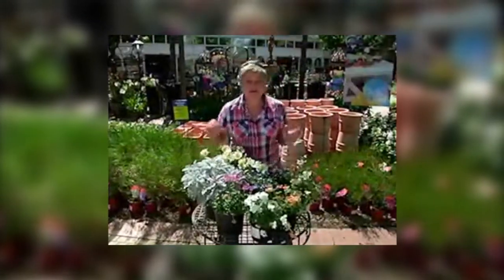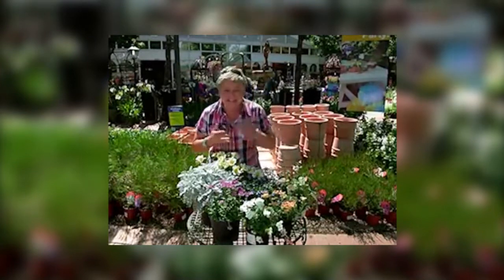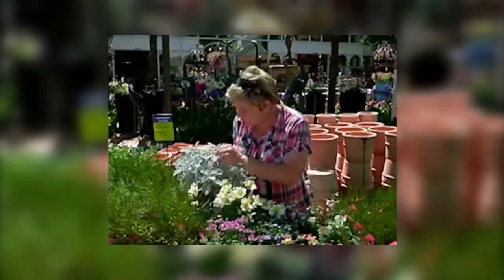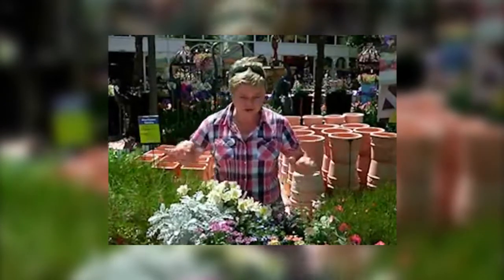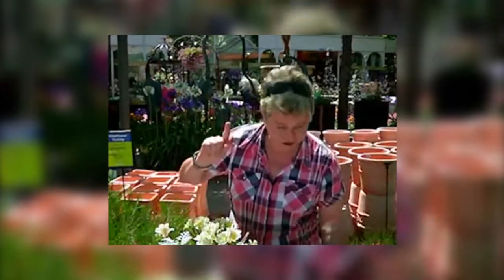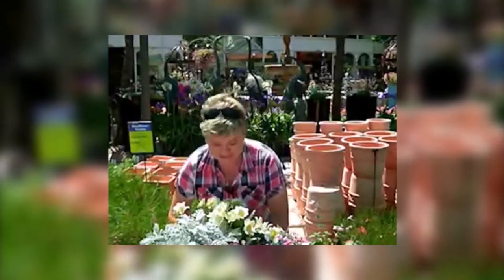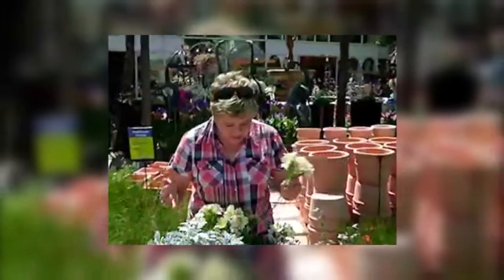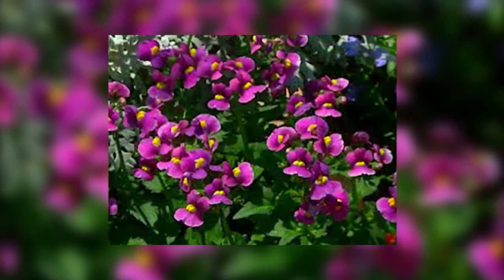Companion Plants For Roses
Formal gardens with roses don’t lend themselves to companion planting, however more relaxed gardens do. Tanya chooses some plants which like living with roses, enjoy same amount of water and environment.
Senecio cineraria  (dusty miller)
Verbena ground cover
Salvia (pink blush)
Daisey
Alstroemeria (Inca lily)
Lobelia
Nemesia